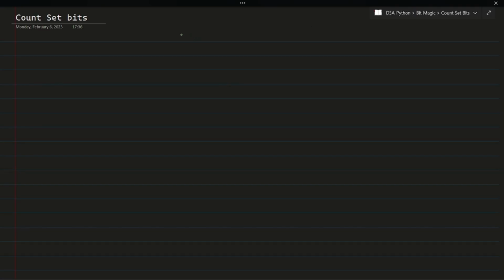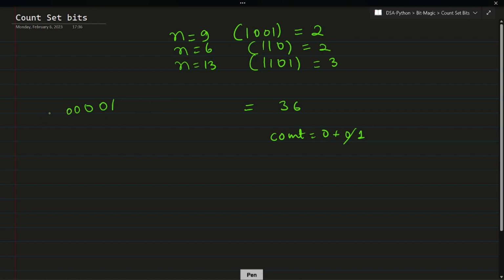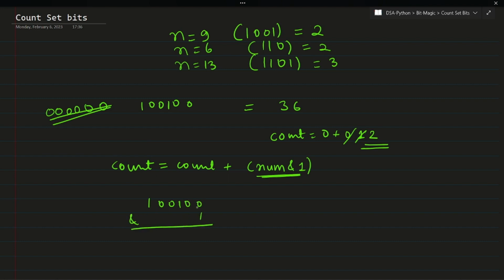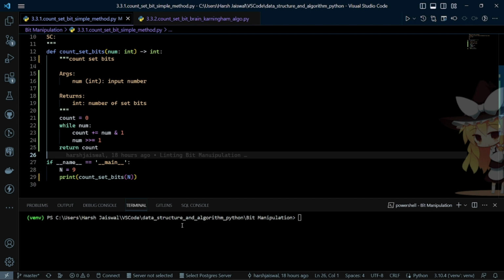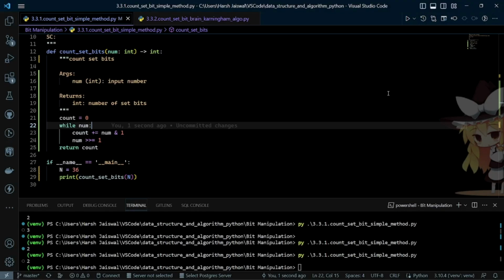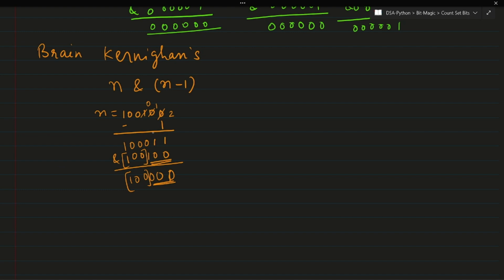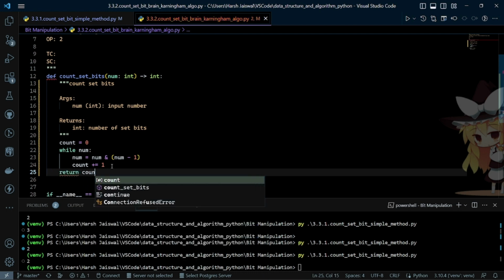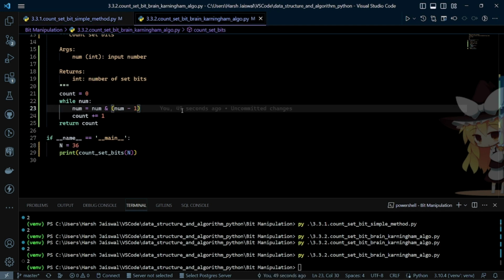3.3. Count Set Bits | Bit Manipulation | Data Structures and Algorithms | Python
In this video, we solved a problem of Bit Manipulation.
Counting set bits...
Using
- A Naïve Method
- Using Brian Kernighan's Algorithm

Time Stamp:
🕒 00:00 : Outro
🕒 00:12 : Problem Statement
🕒 00:37 : Naïve Solution
🕒 01:52 : Code for Naïve Solution
🕒 06:22 : Brian Kernighan's Method
🕒 08:38 : Code for Brian Kernighan's Algorithm
🕒 10:52 : Outro